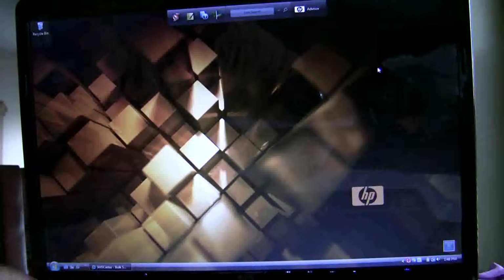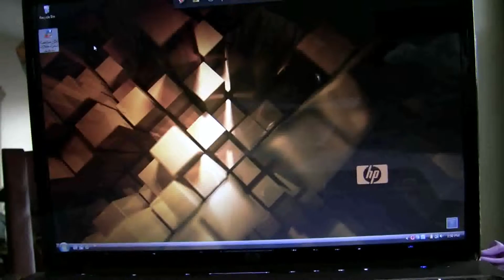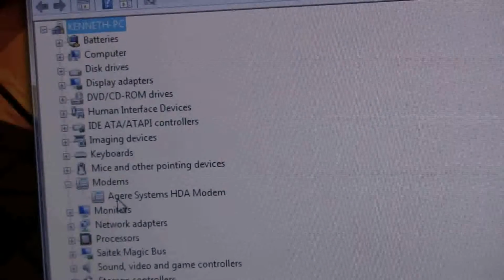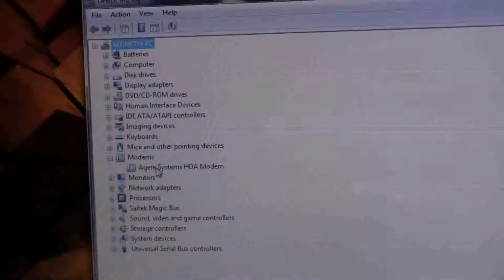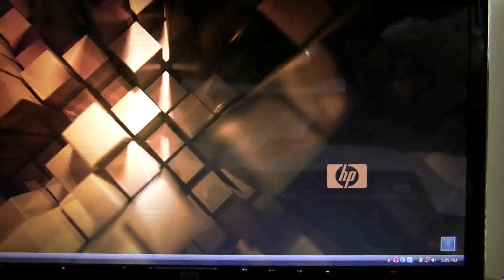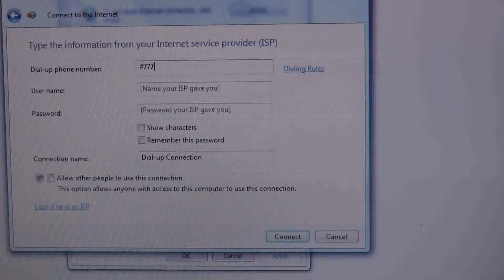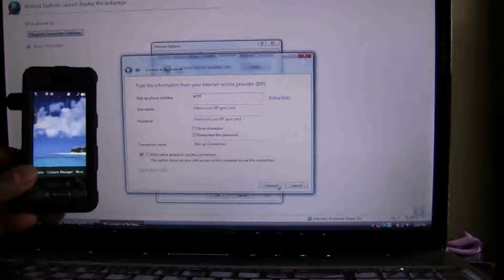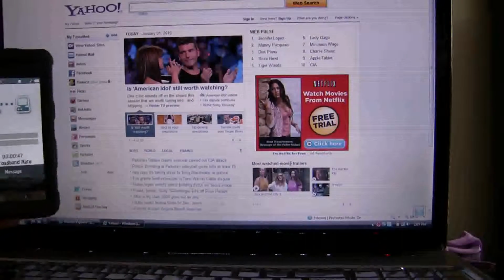Samsung Finesse Modem Connection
No hacking and no modifications to achieve highspeed internet connection on your PC through your Samsung r810 cellphone,